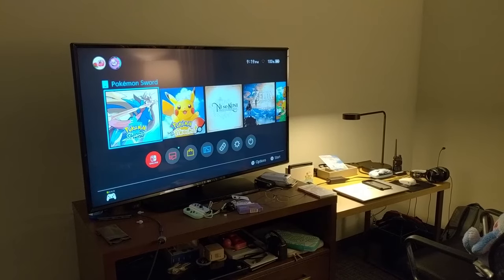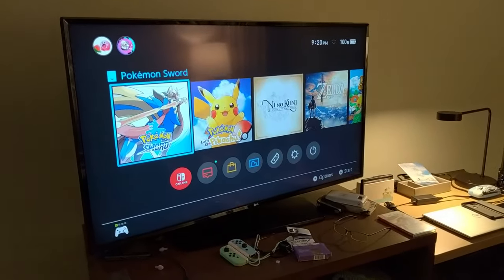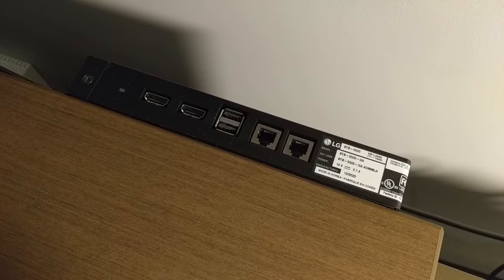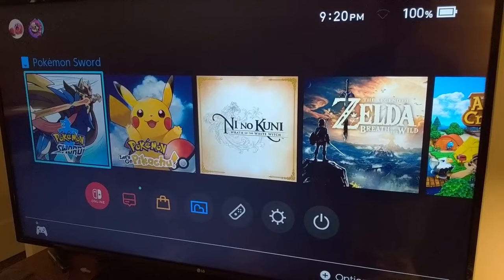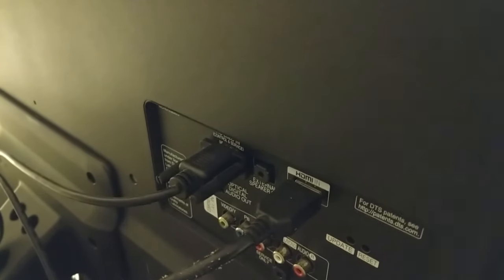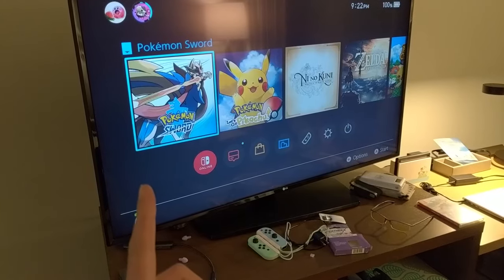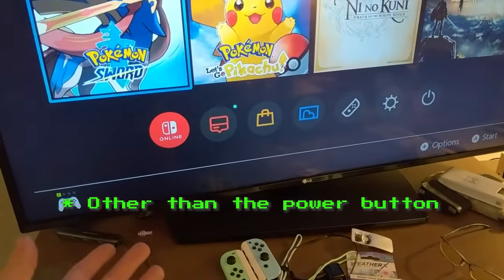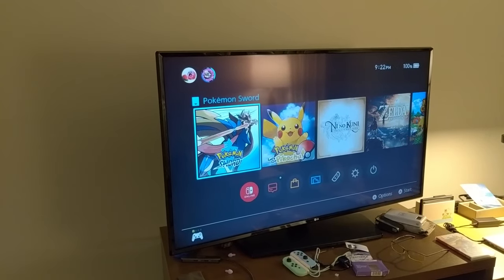How to use the HDMI inputs on a Marriott hotel TV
This is so much harder than it should be. Since making this video, I've seen the same system in use at Fairfield by Marriott and Autograph Collection Hotels, also by Marriott. This method will work there, as well, although the volume issue I describe here is not always the case for every TV. It seems some hotels make using the HDMI inputs on the back of the "cable box" much easier, but as you see in this video, that was not the case in this instance.

00:00 Introduction
01:41 Instructions
02:17 Volume warning